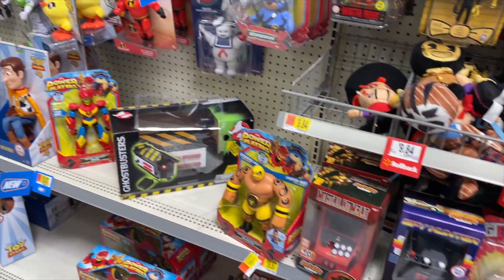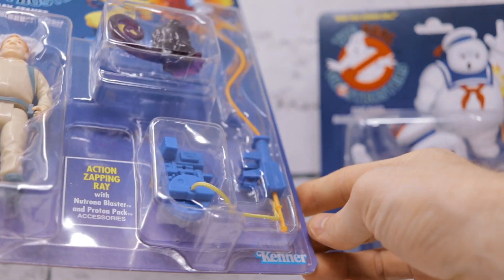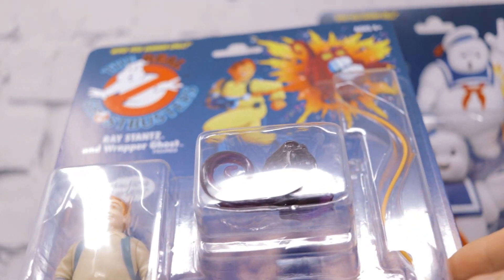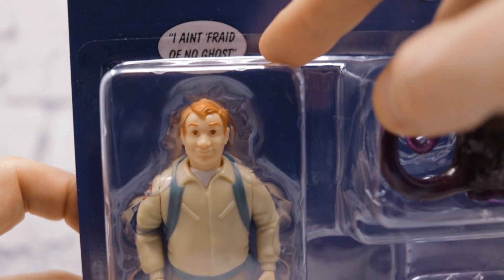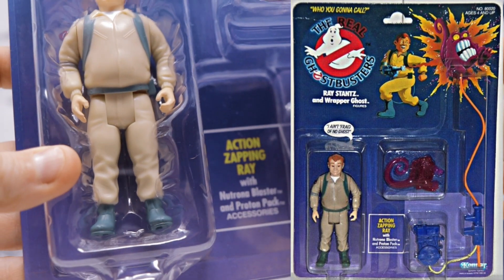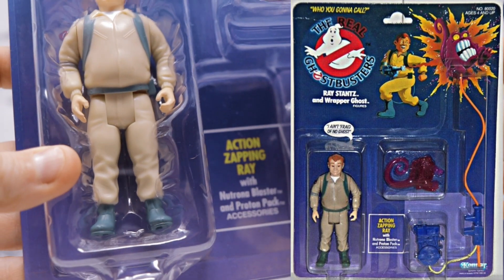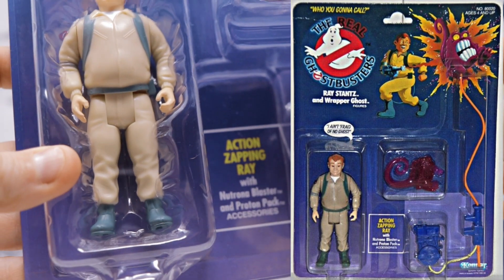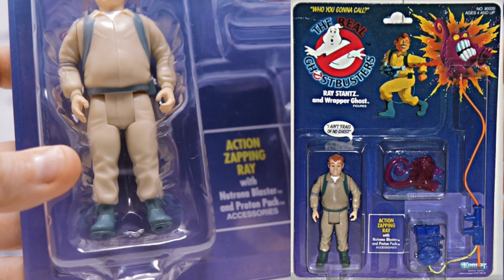Kenner Classic Ghostbusters Walmart Exclusive Review